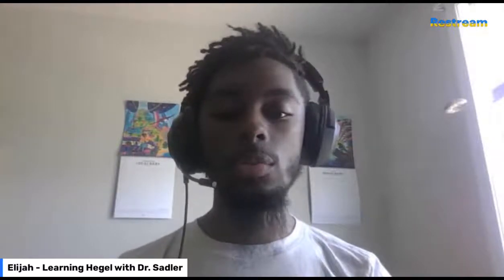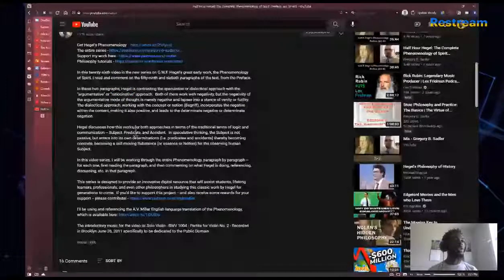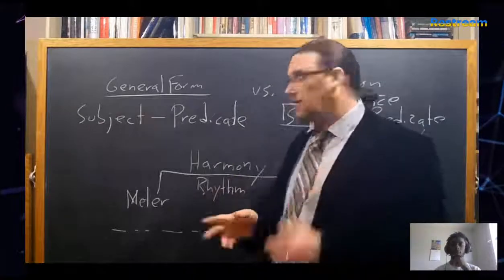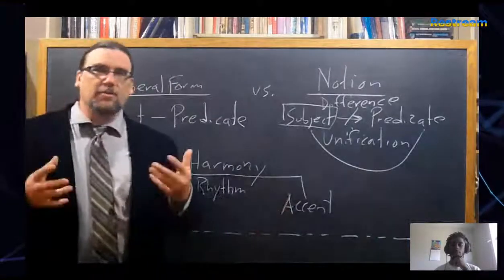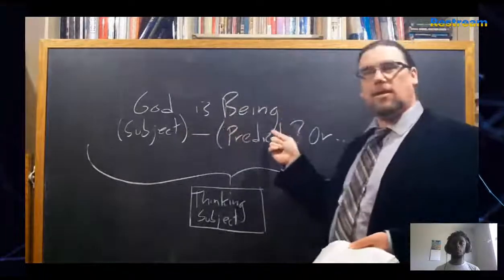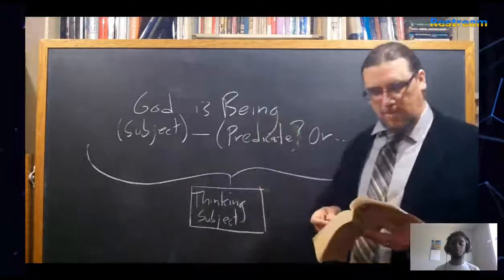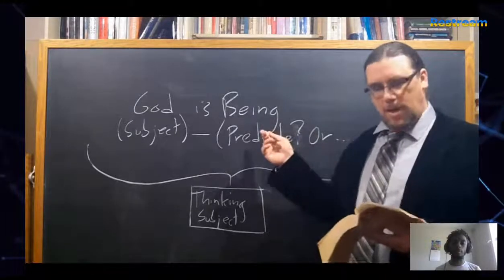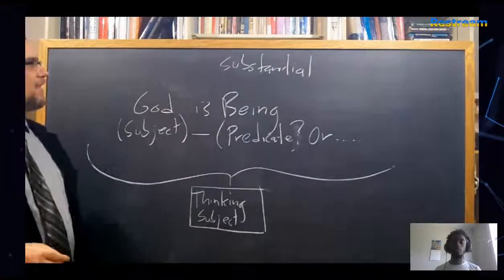Learning Hegel, Part 27 - Sec 61-63 of the Preface to the Phenomenology of Spirit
Hegel breaks down the Subject/Predicate relationship in these sections; visualizing the process in which the Subject is 'lost' in the Predicate, but is then recreated/rediscovered in a Subject that is substantiated through the Predicate. He uses examples like 'God is Being' and 'The actual is universal' to show how this works.
'God is Being' redefines the concept of 'God' as the substance of 'Being' in and of itself.. thus god exists as surely as existence itself.
Similarly, when something is 'actual' to a person, is likely when it is also applicable to another person, thus universal in that it exists beyond its conception in ones own mind.

Hegel goes on to critique academics who proclaim some philosophical writing as 'unintelligible' when in reality, they just refuse to actually go through the process of understanding the context and depth of the philosophy, perhaps because of a reluctance to accept the substance of the subjects it redefines, or due to an inability to grasp the details.

Dr. Sadler further explains this section through the lens of modern day issues (that seem to be very similar to Hegel's time) where seemingly educated people dismiss philosophical texts they don't understand simply because they don't want to go through the laborious process of understanding it.

This was a really insightful section for me, and I went into a number of tangents as well!!

Audiojournal Podcast - Thoughts of a TechnoWizard: Check out my (almost) weekly audiojournal if you want to hear my unrefined, raw ‘train(wreck) of thought’.

Interview Podcast - A More Delightful Future: Listen to interviews with incredible people designing emergent technologies.

Newsletter - The Journal of TechnoWizardry - Read my more refined ideas on how to change the world for the better via my fairly long, somewhat monthly newsletters.